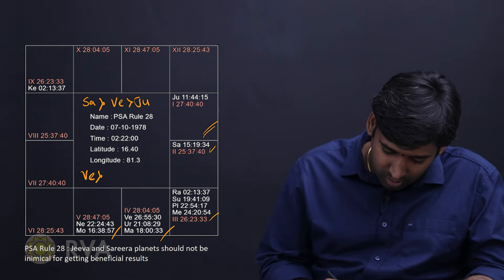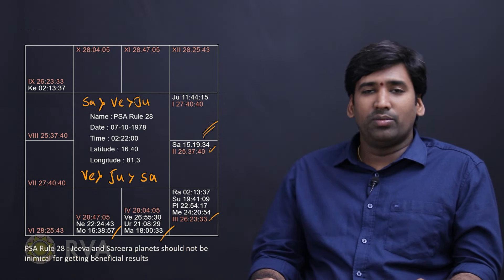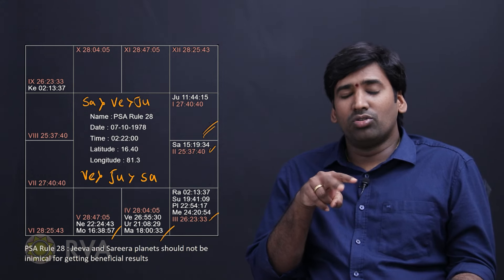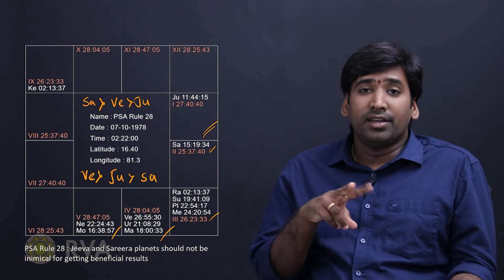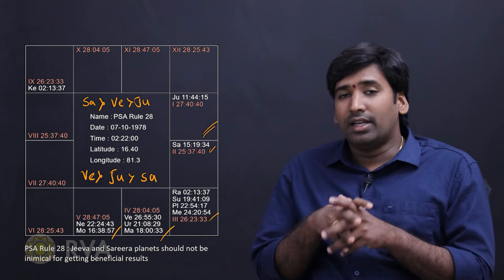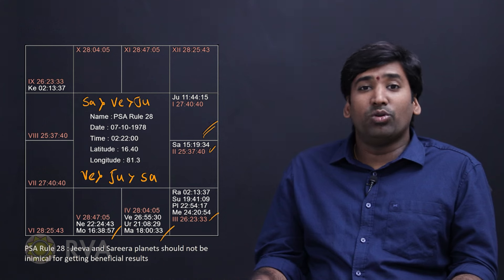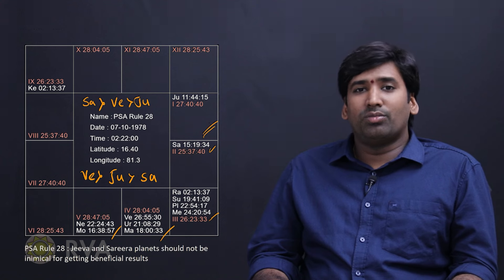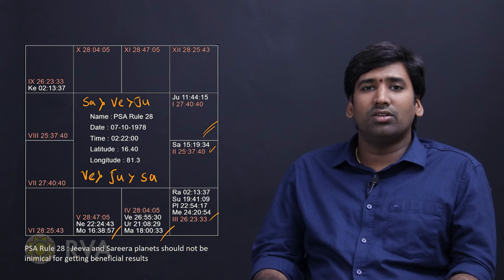Importance of Compatible Jeeva & Sareera | Meena 2 Nadi - PSA Rule 28 | Learn Astrology in Telugu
జీవ & శరీర శత్రువులు కాకూడదు - To achieve beneficial results, the Jeeva and Sareera planets should not be inimical to each other.

Note:
►Dear learners, please do not scare people with your predictions in the initial days of practice, ensure that you have attained perfection before applying your knowledge in real-time.
►This is an approach only meant for astrologers